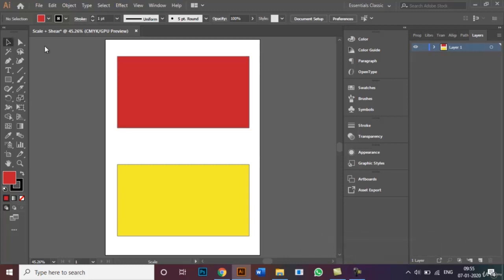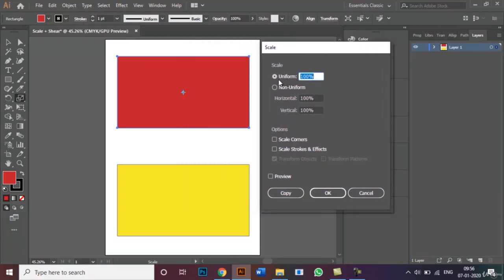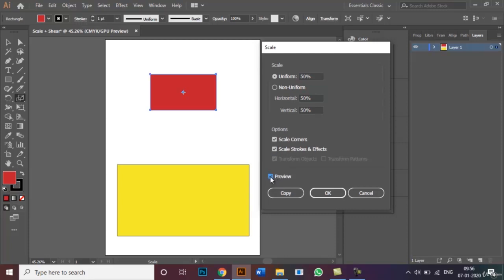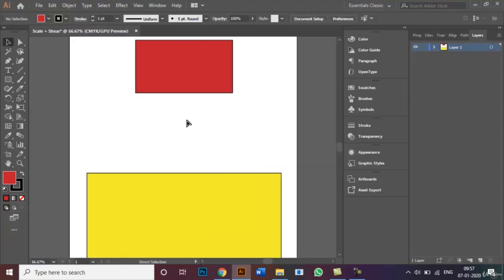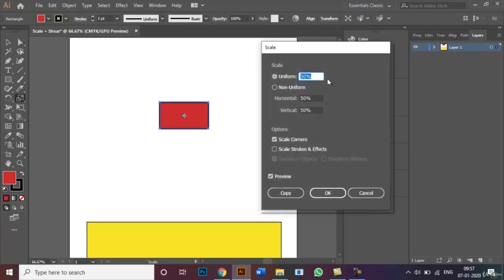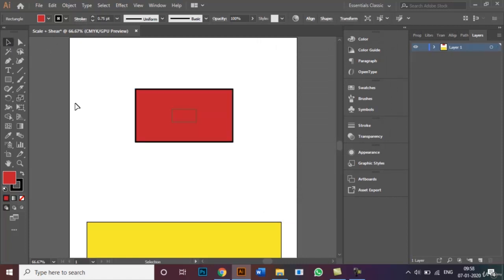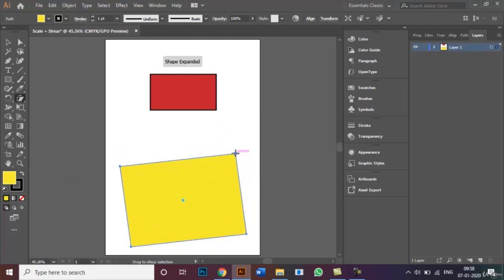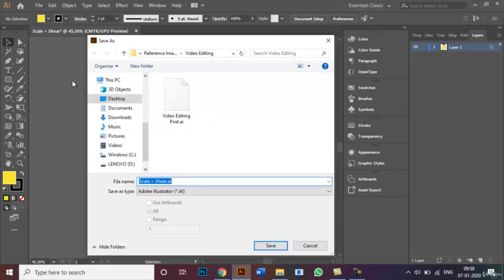Scale and Shear Tool